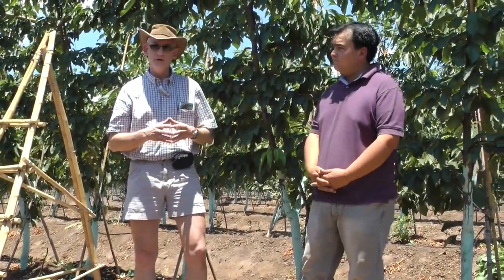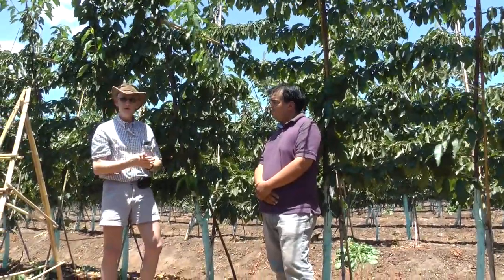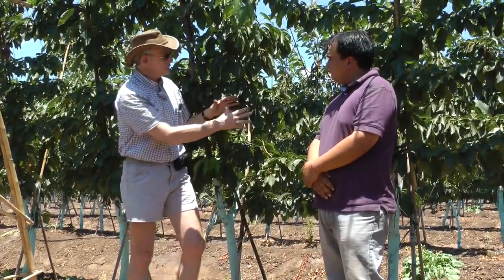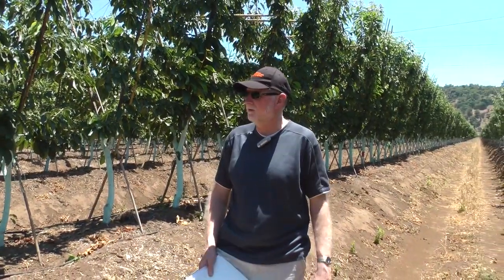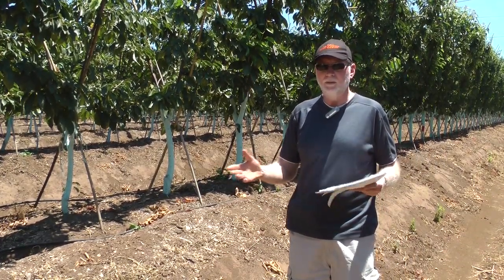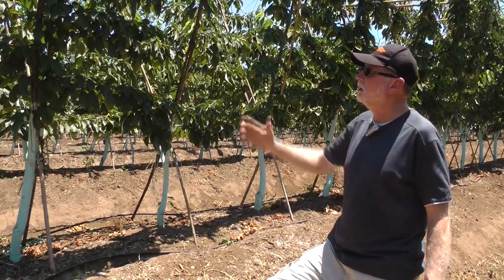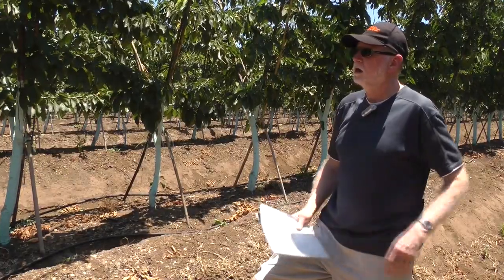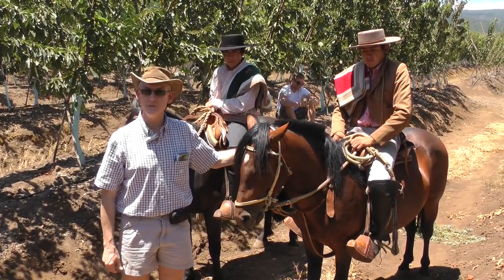Chile Cherry Orchard Challenge - Part 2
Chile Cherry Orchard Challenge - Part 2. Greg Lang and Lynn Long with a supporting cast from Chile. January 2012, preceding IFTA Annual Conference in Santiago, Chile.